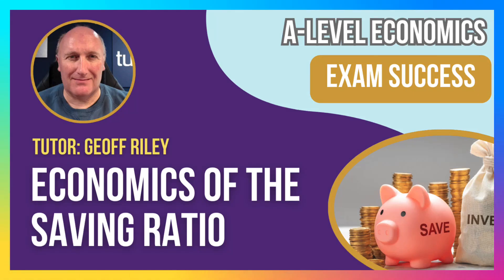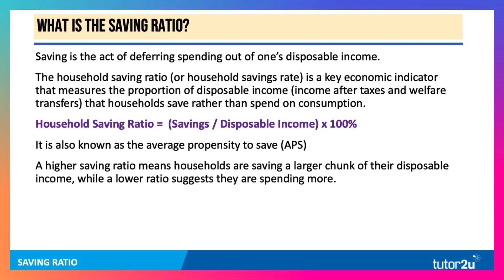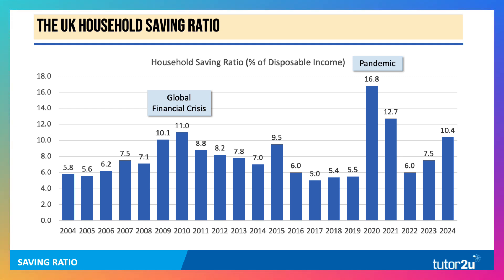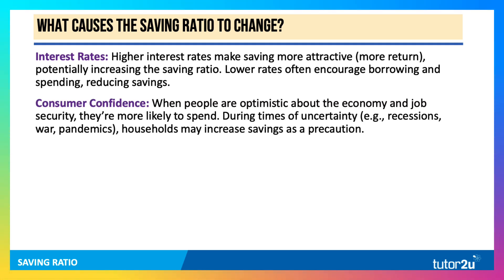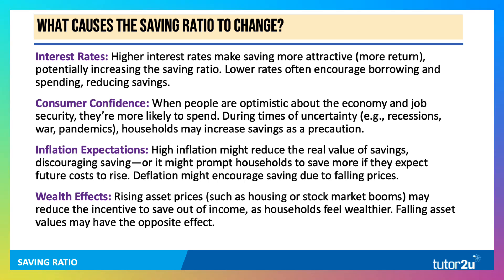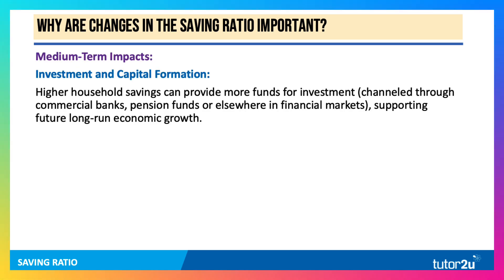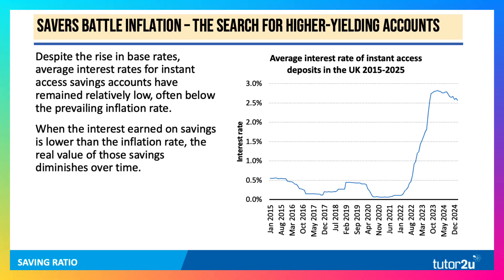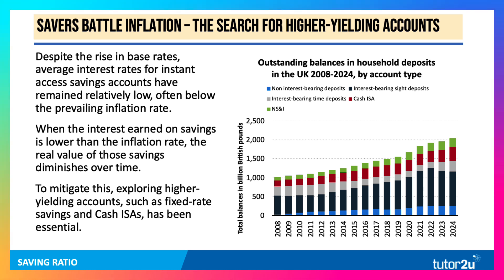Why the Saving Ratio Matters: Inflation, Interest Rates & the UK Economy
Are UK households saving enough—or are we spending our way into trouble?

In this video, we dive into the Household Saving Ratio—a crucial economic indicator that tells us how much of our disposable income we’re actually saving. From the Global Financial Crisis to the COVID-19 pandemic, this ratio has seen major fluctuations. But what drives these changes? And why does it matter for the wider economy?

We’ll explore key factors like interest rates, consumer confidence, inflation, and wealth effects, as well as how saving habits can shape aggregate demand, investment, and economic growth in both the short and long term.

If you're an A-Level or IB Economics student—or a teacher looking for top teaching content—this video is for you!

🧠 What You'll Learn:
The definition of the Household Saving Ratio
Why the saving ratio rose during the pandemic
How inflation and interest rates influence saving behavior
The impact of changing savings on the wider UK economy
What it all means for your exams!

If you found this video helpful, smash that Like button, Subscribe to the Tutor2u channel, and don’t forget to click the Notification Bell so you never miss a new video to boost your Economics revision!